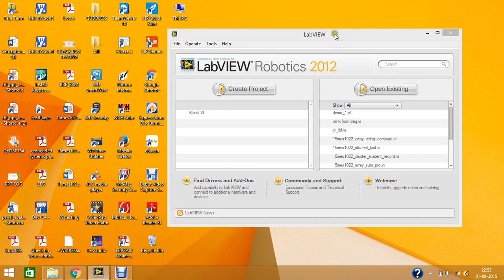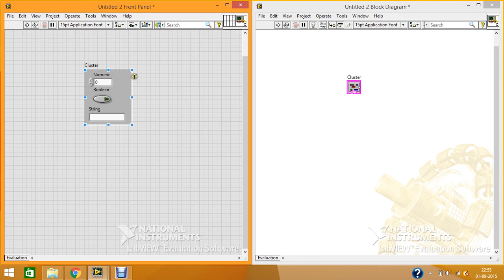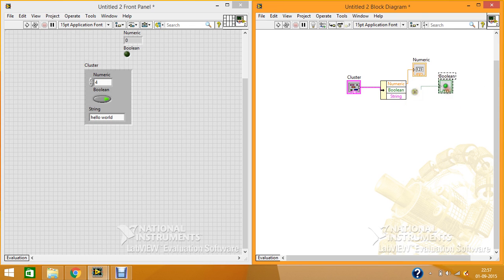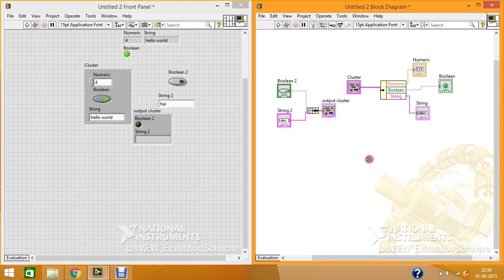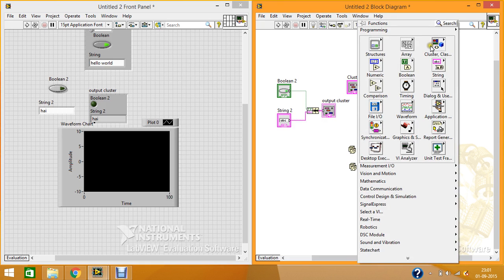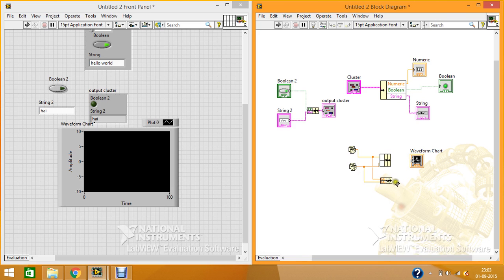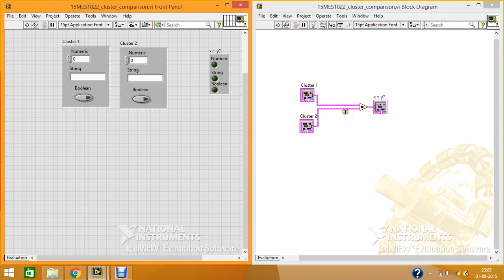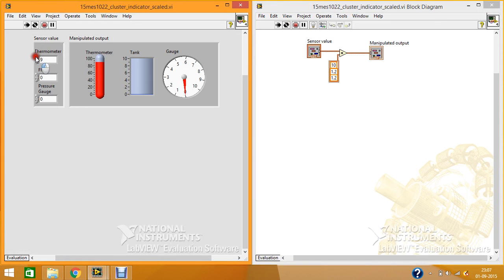Clusters inLabVIEW by Remya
Tutorial for clusters in LabVIEW